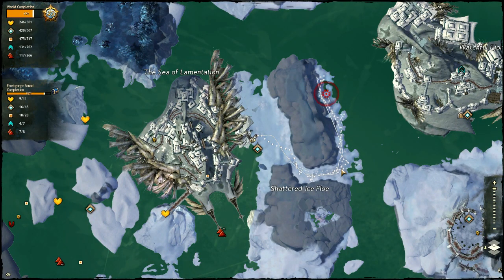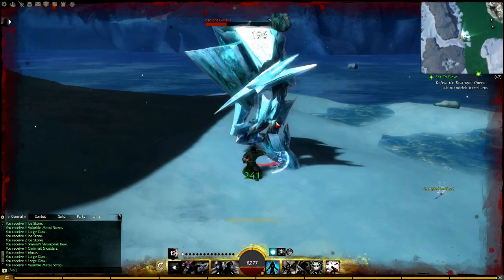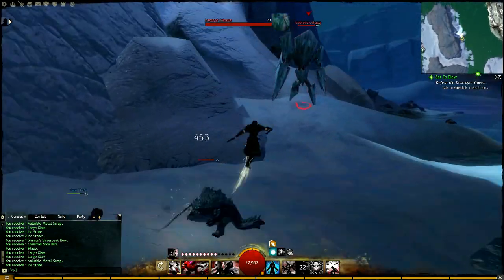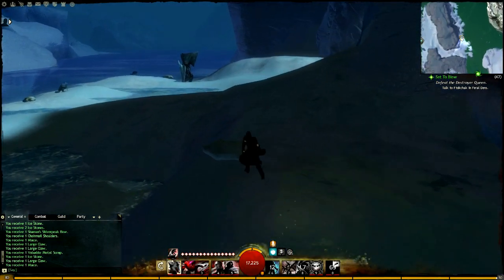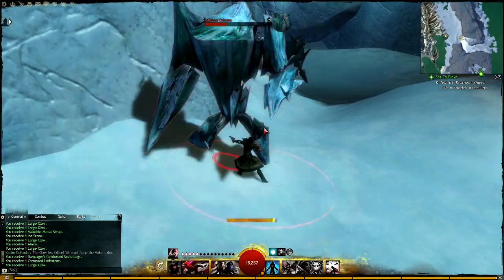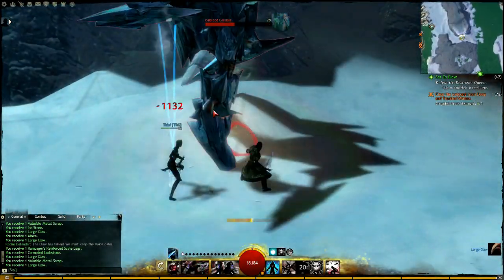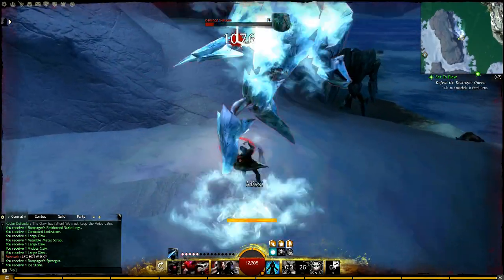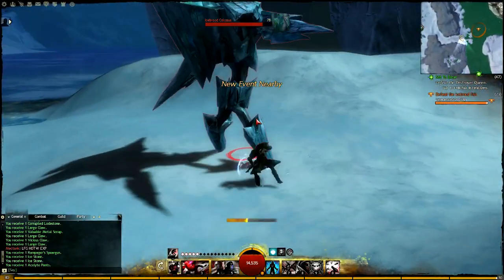Guild Wars 2 Farming Guide - Corrupted Lodestones (3g + an hour)